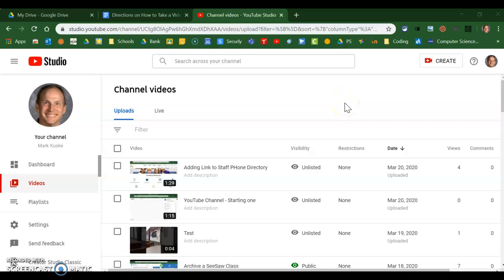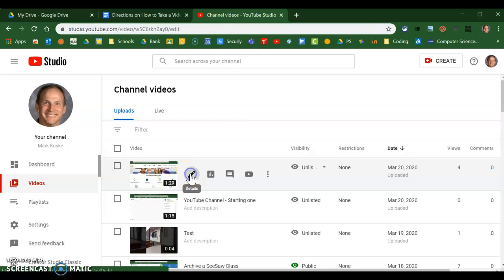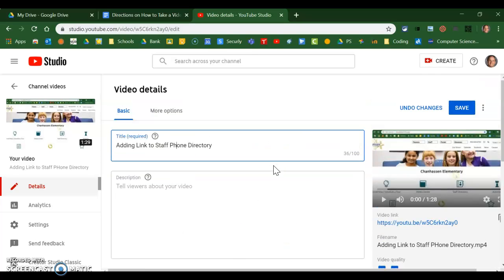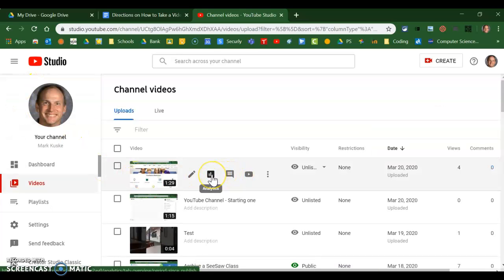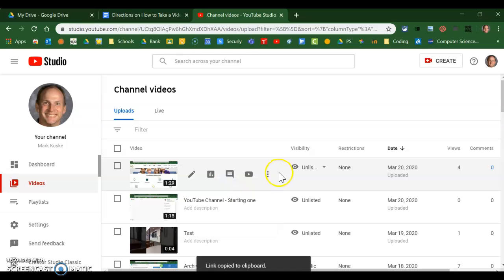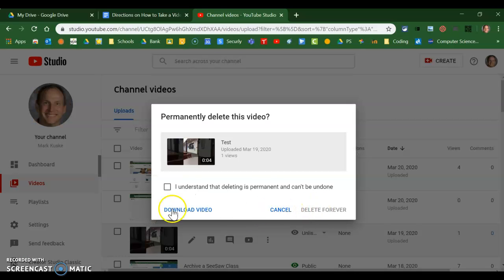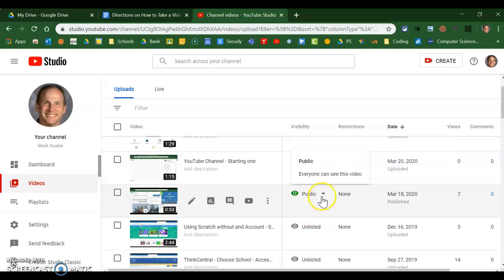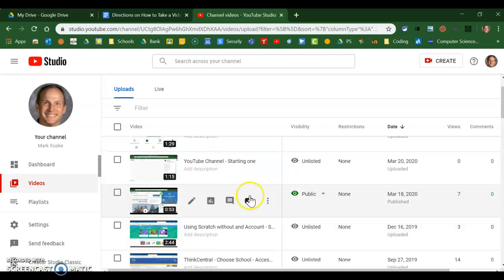Youtube Studio - Managing your Videos